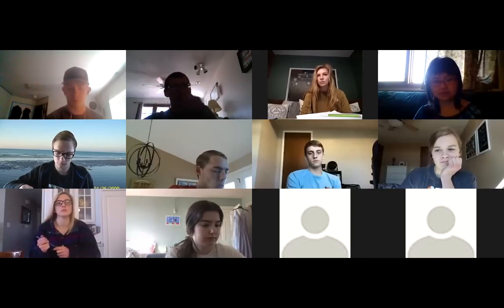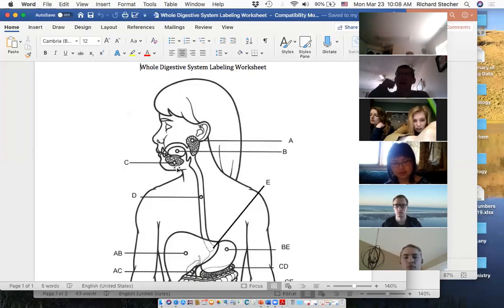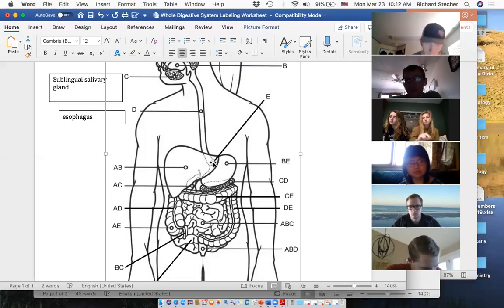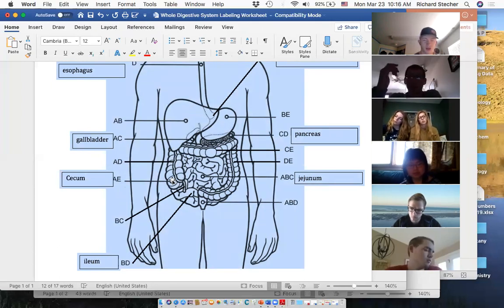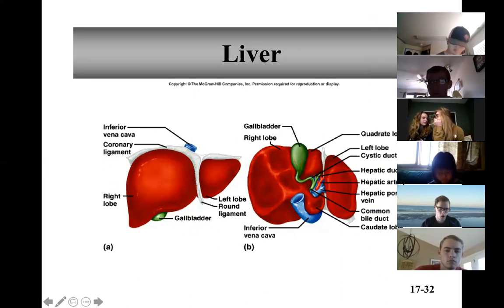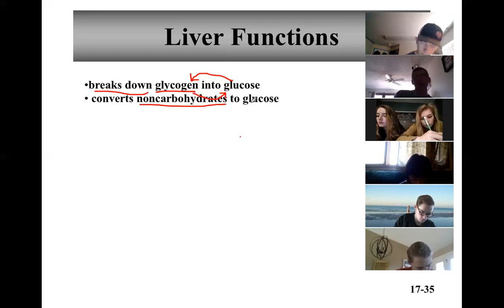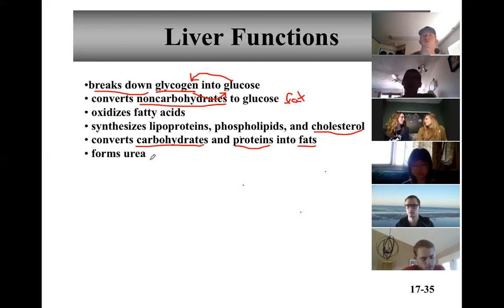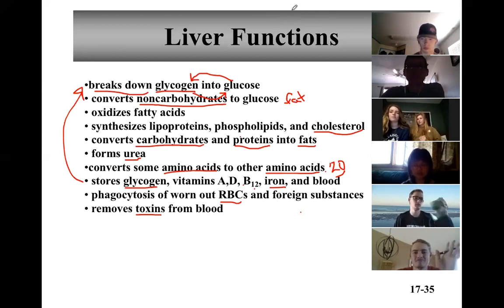Digestive 4 - liver